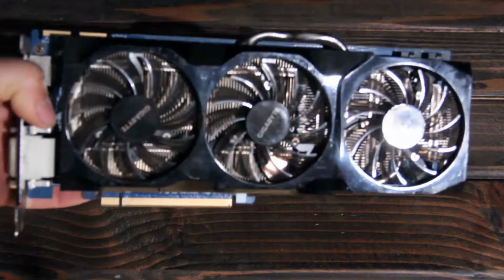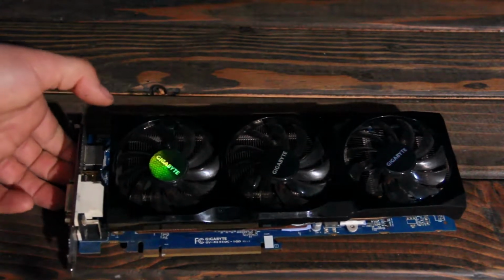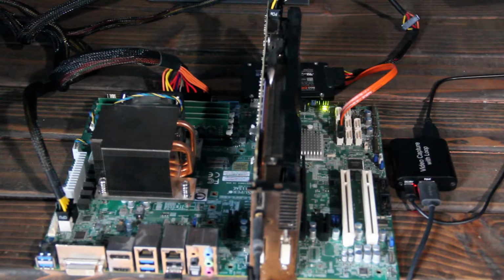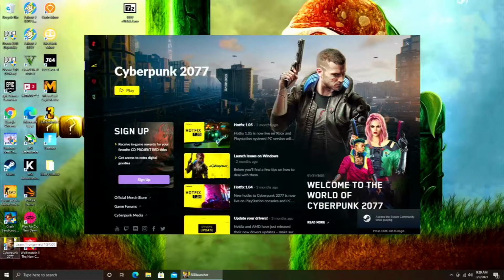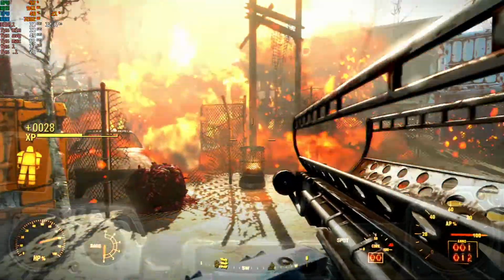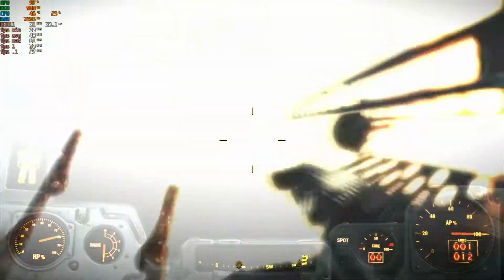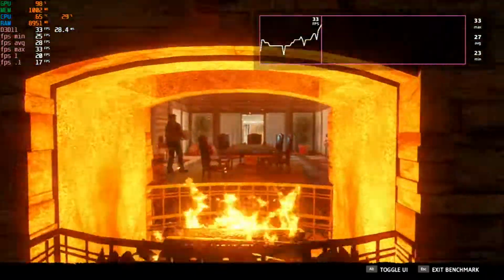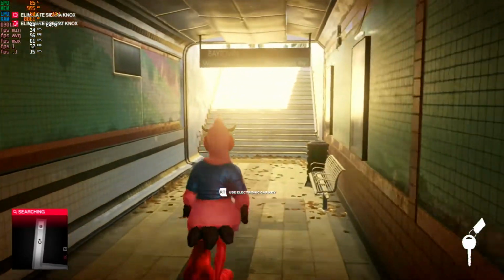Testing out the HD 6950 in 2021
just messing around with a gpu i got for 15 bucks off of ebay
pc specs
i7 7700k @ 4.2 ghz
64gb ddr4 @ 3000mhz
1tb samsung ssd
and the hd 6950 1gb of course.

games and the settings in the order as tested
intro 00:00
GTAV 1920x1080 lowest settings  @ 1:47
Fortnite 1920x1080 all setting at low except epic view distance. @ 2:00
Borderlands 3 1920x1080 Low 100% resolution @ 2:28
Fallout 4 1920x 1080p low @ 2:48
Farcry New Dawn 1600x900 low @ 3:05
Hitman 2 1280x720  low @ 3:25
Crash bandicoot 1920x 1080 high @ 3:46
CSGO 1920x1080 high @ 4:03
Just Cause 4 1920x 1080 low @ 4:28
Doom 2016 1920x1080 medium  @ 4:54

Yung Kartz - Mad Dog
Crowander - See Saw Moon